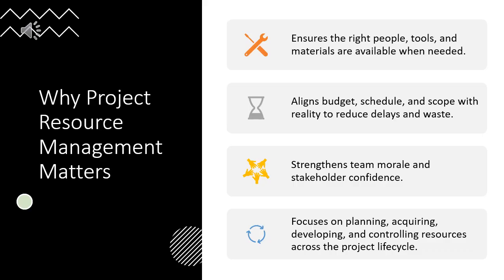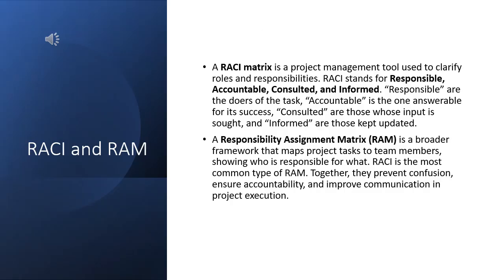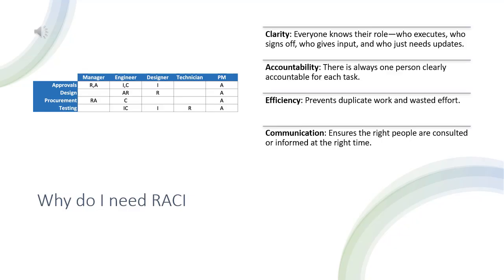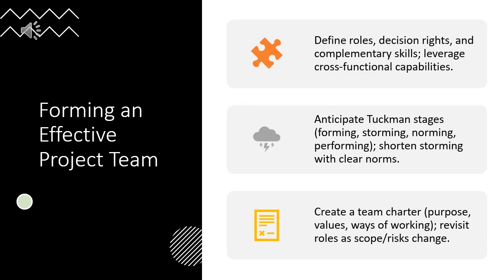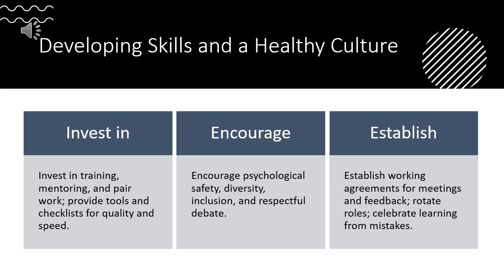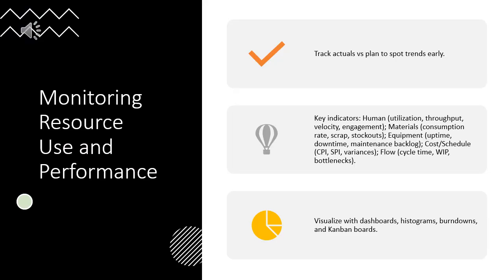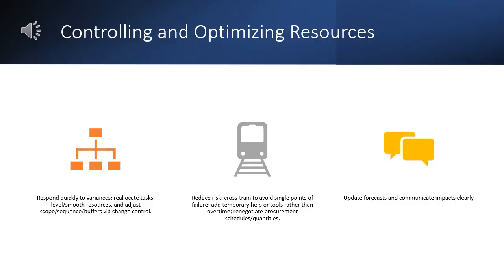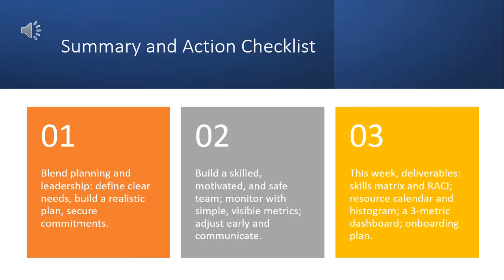Lecture 7 Project Resource Management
Learn more for FREE at HKSMNOW.COM

How to Land Your Dream Project Management Job